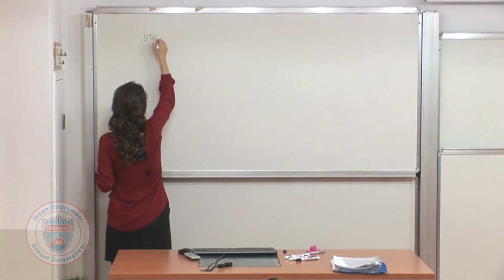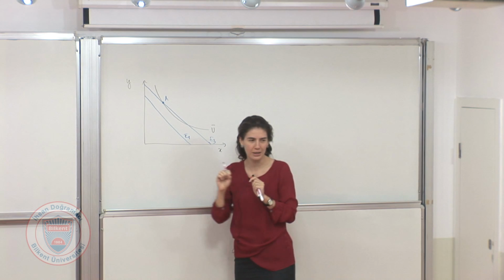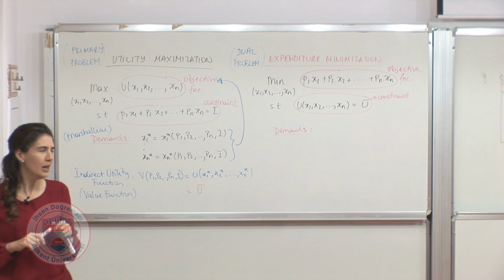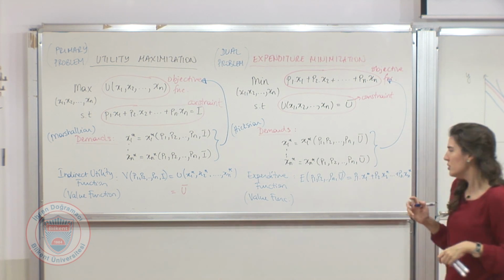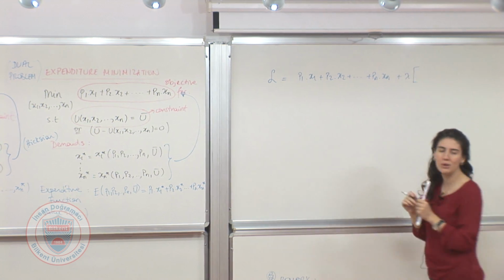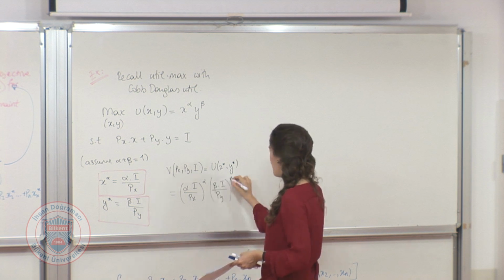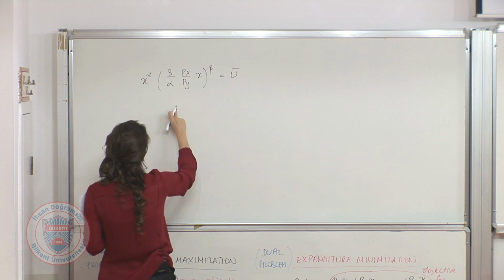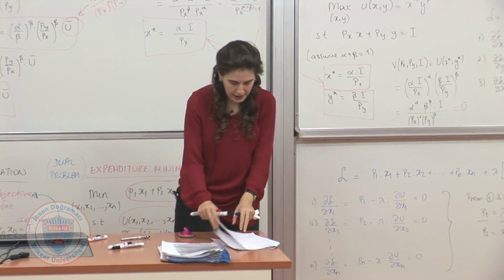Microeconomics Theory I - Lecture 18 (ECON - 203)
Lecture 18: Expenditure Minimization